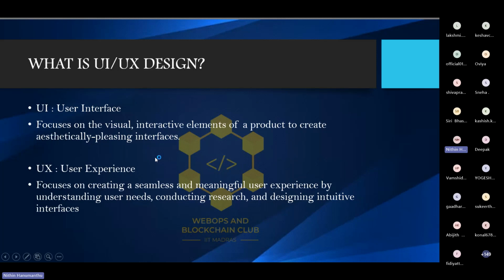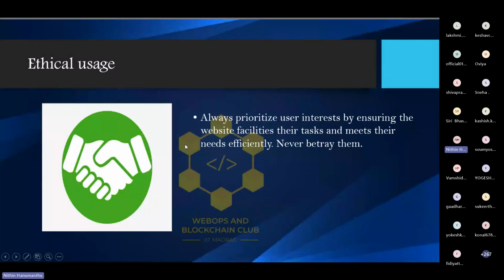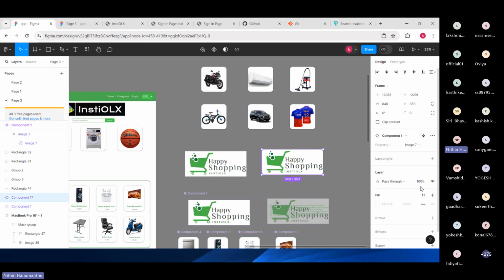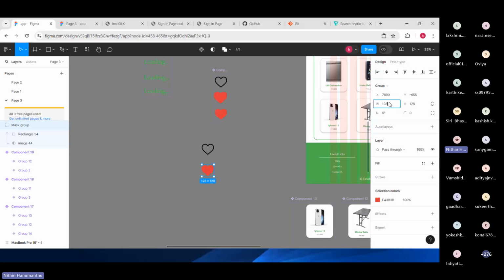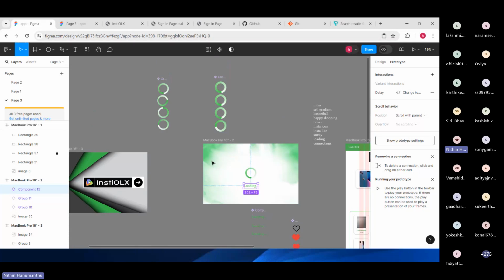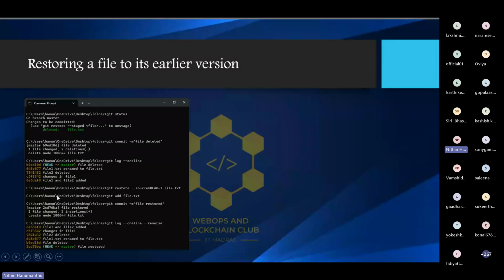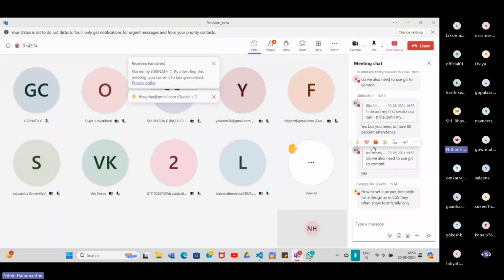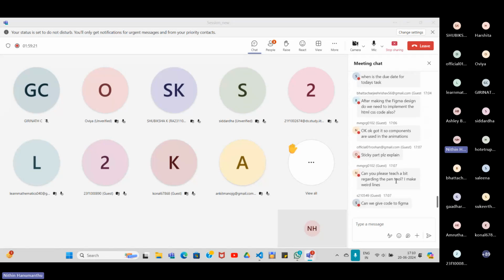Session 2 | WebOps and Blockchain Club | Summer School 2024